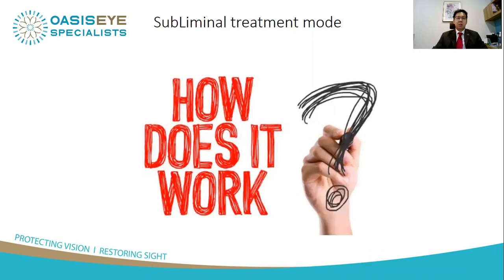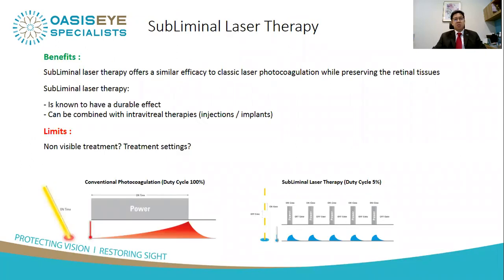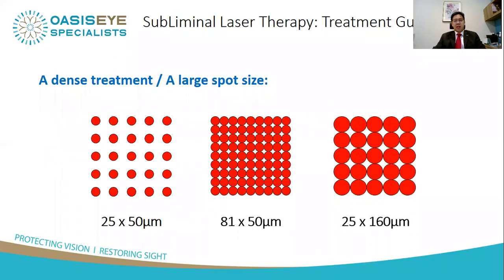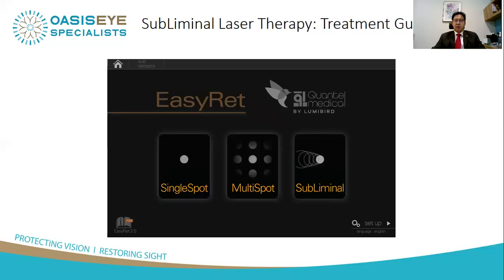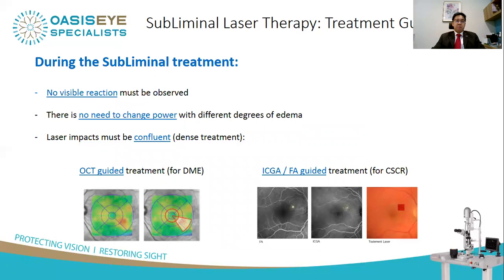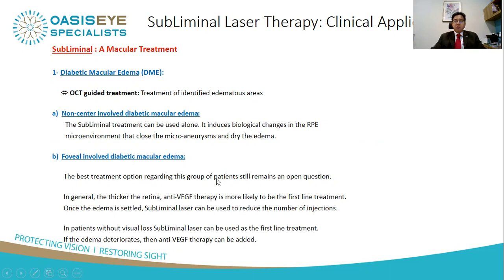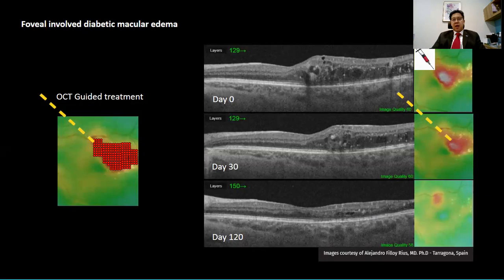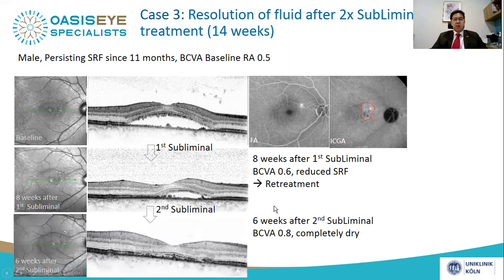APAO 2021 - 577nm SubLiminal Laser Therapy: Concept and reasons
Dr Kenneth Fong - Malaysia